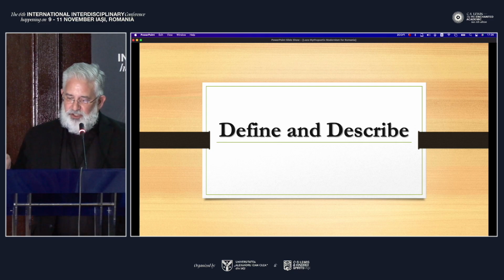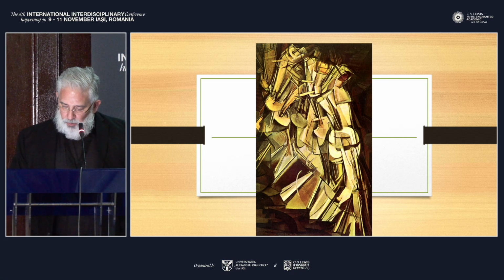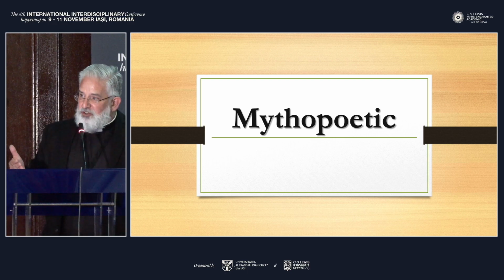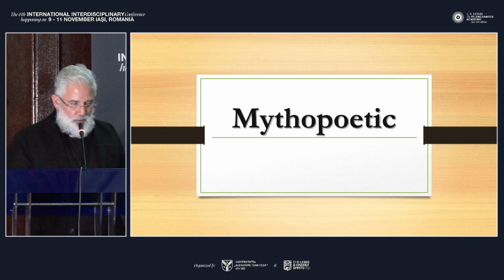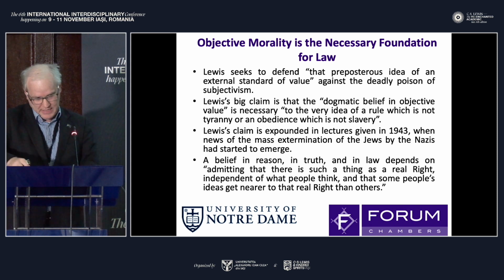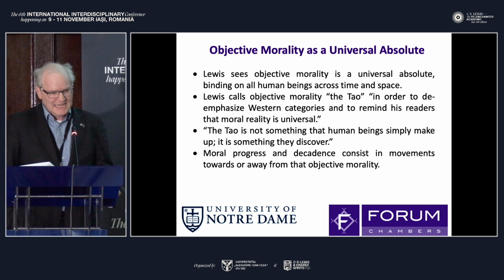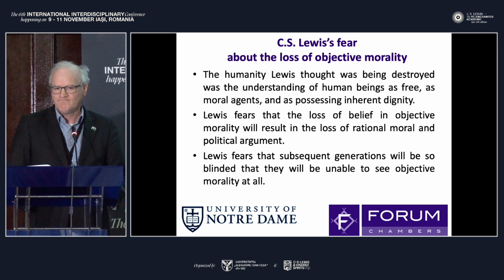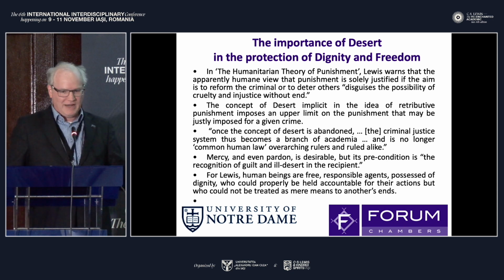Session 9 & Closing Ceremony - CSLKS International Conference - The Re-Enchanted Academic 6thedition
This is the Live Stream of the last Session & the Closing Ceremony of the International C. S. Lewis Conference 6th edition that took place in Iași, Romania, 9-11 November 2023.

Panel:

➡️ Prof. Dr. Bruce Little (Southeastern Baptist Theological Seminary, Illinois, USA) - The Discarded Image: Making Sense of It All

➡️ Rev. Dr. Andrew Lazo (Northwind Theological Seminary, Florida, USA) - Mythopoetic Modernism: C. S. Lewis and the Re-Enchanted Academy

➡️ Prof. Dr. David McIlroy (University of Notre Dame. USA) - Mere Legality: C. S. Lewis on Objective Morality, Natural Law, and the Rule of Law

❓Q&A Session